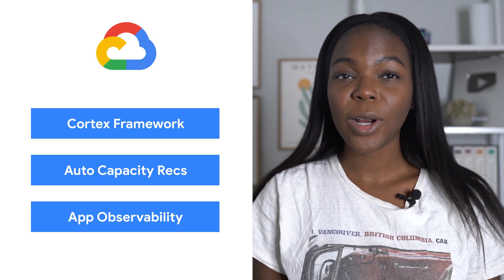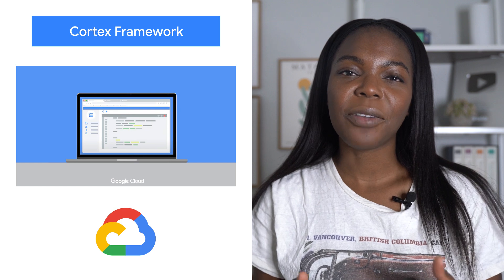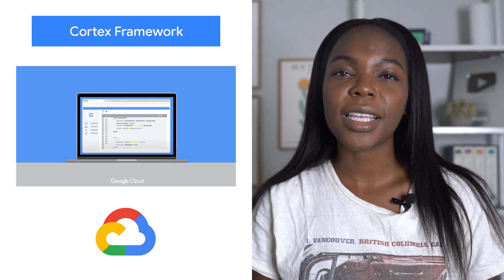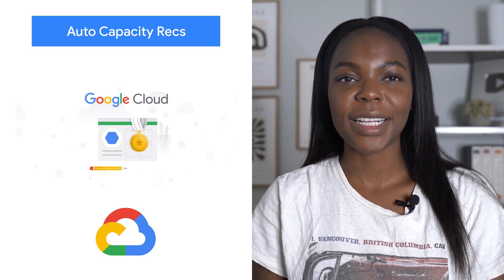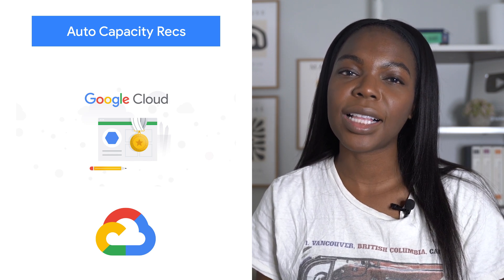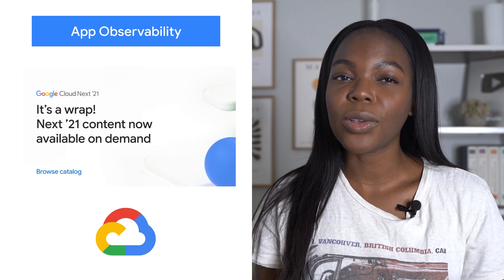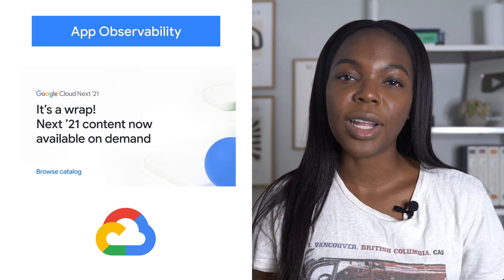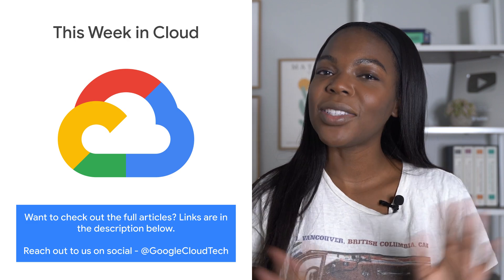App Observability, Cortex Framework, & more!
Here to bring you the latest news in the Cloud is Bukola Ayodele.

Chapters:
0:00 - Intro
0:12 - Cortex Framework
0:49 - Auto Capacity Recs
1:17 - App Observability
2:01 - Wrap up

product: Cloud - General; fullname: Bukola Ayodele;